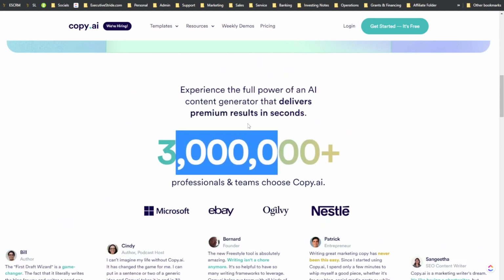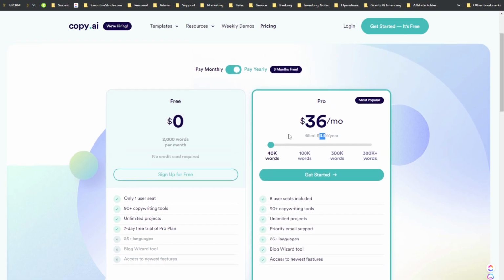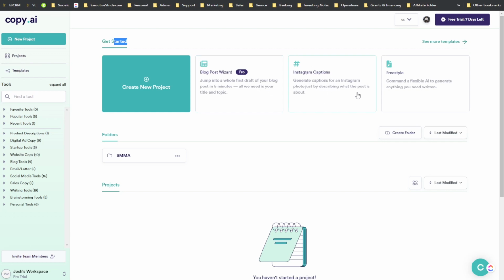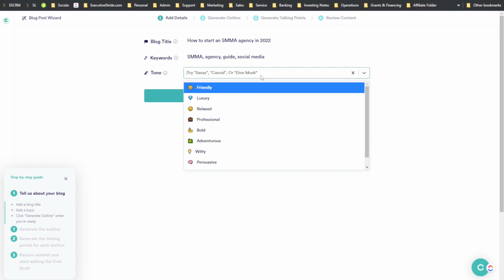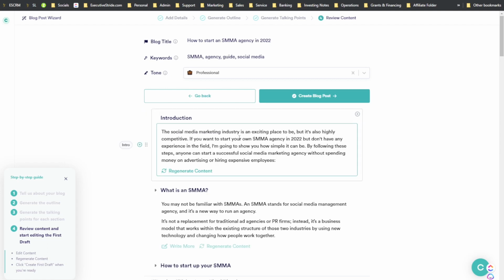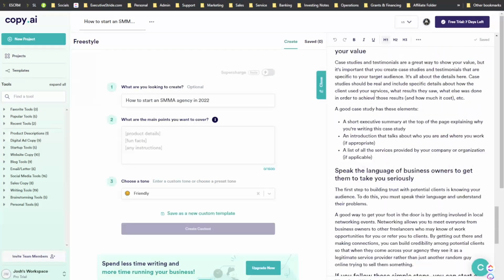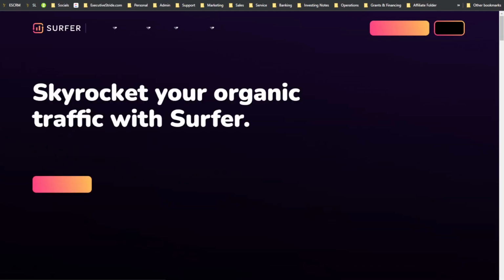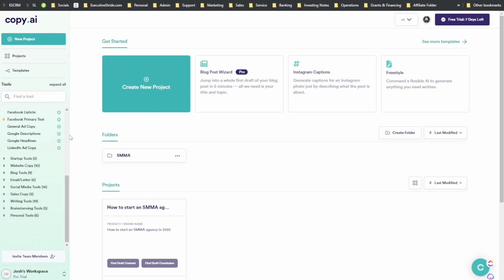Copy.ai Copywriting Tool: Jasper AI Alternative? Complete Review And Guide 📝 - Josh Pocock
Today I share my thoughts on Copy.ai, an alternative to Jaser.ai

Josh Pocock
Founder - ExecutiveStride.com